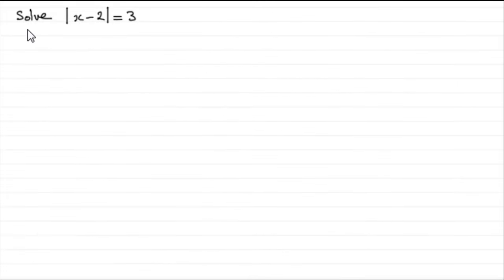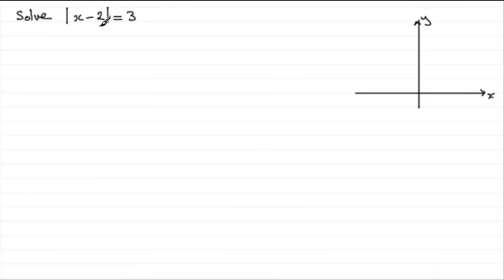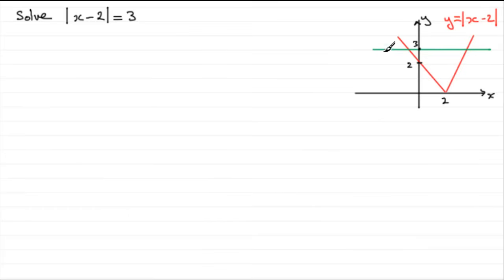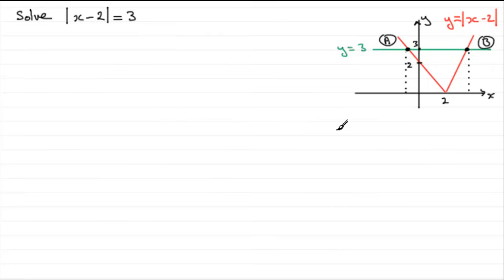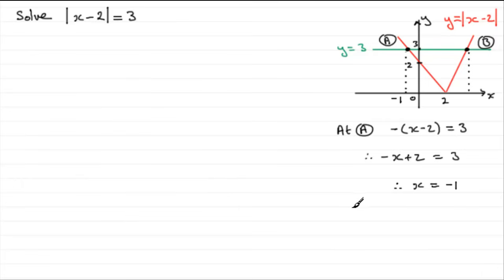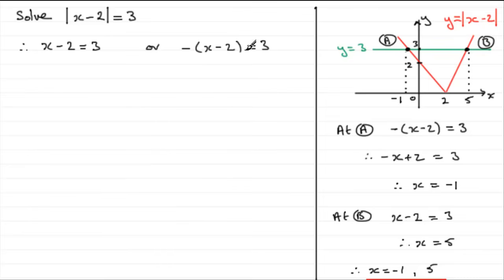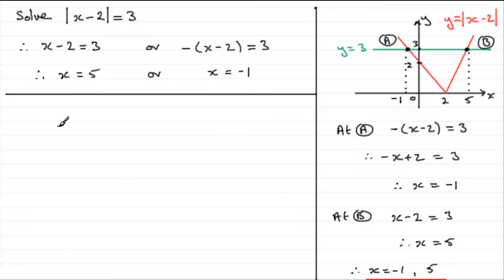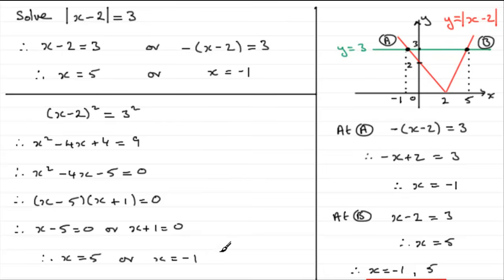Mod Equations : How to solve |x-2|= 3 : ExamSolutions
Example of solving a modulus equation.